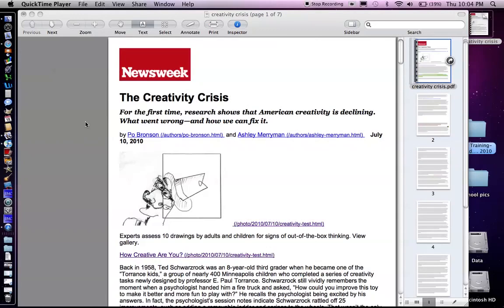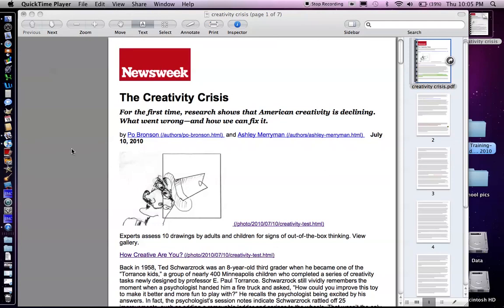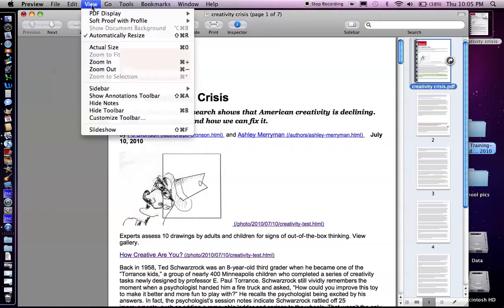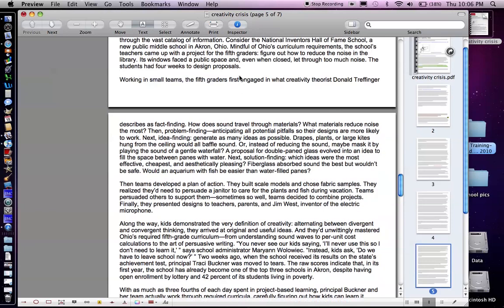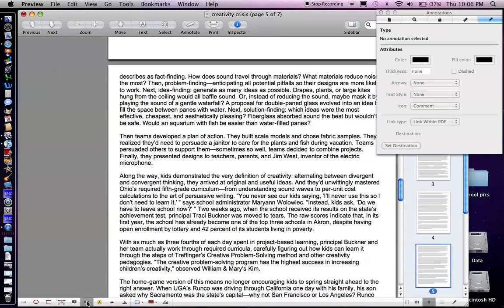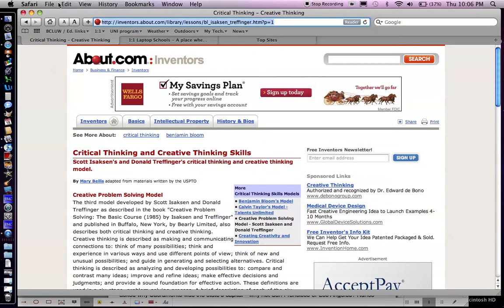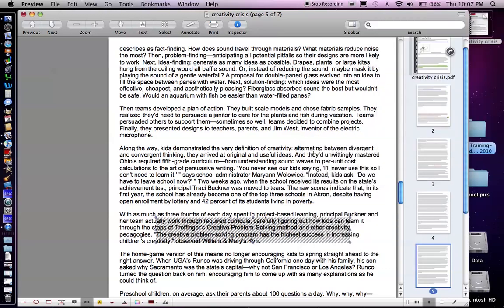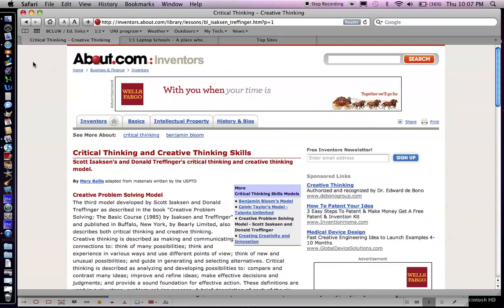adding web link to pdf file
using Mac Snow Leopard operating system, this brief tutorial shows how to embed a web link (URL) into a pdf file.